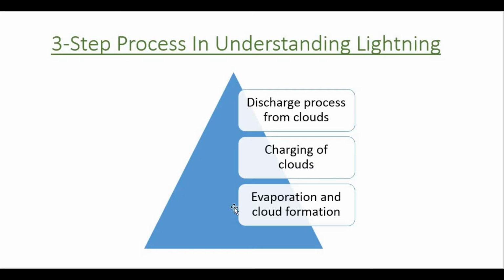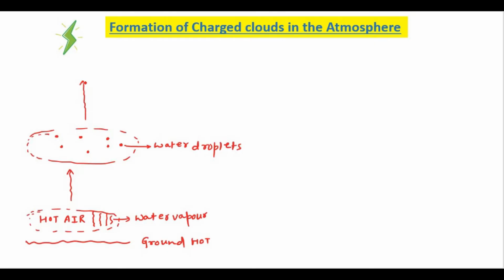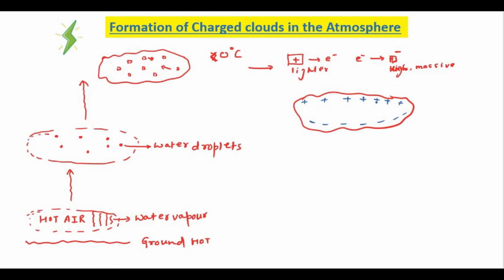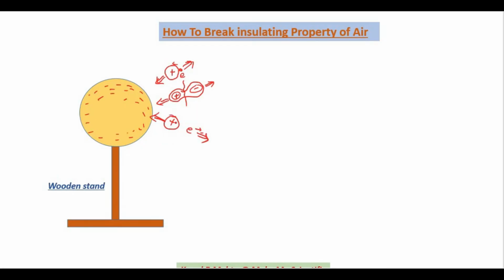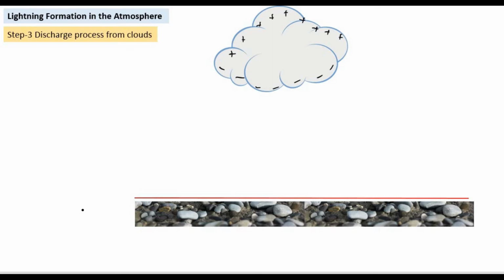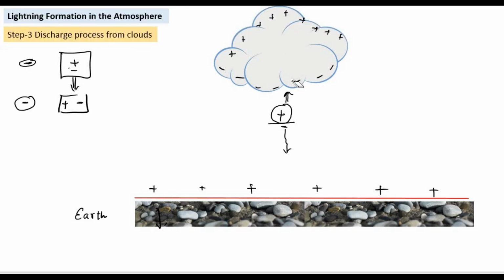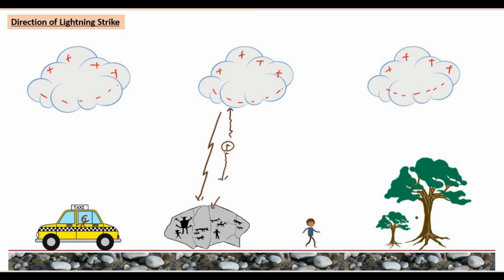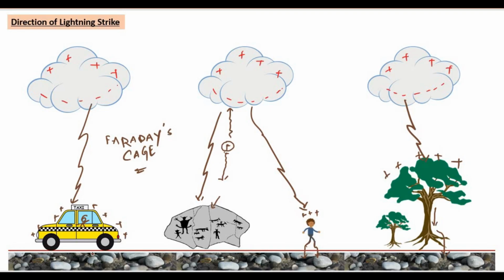Physics of Lightning formation | Best explanation